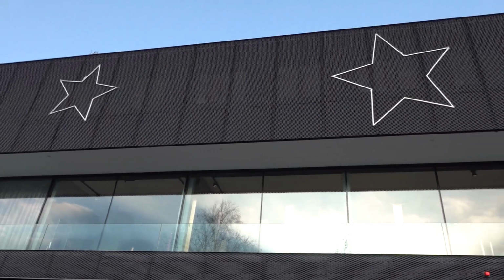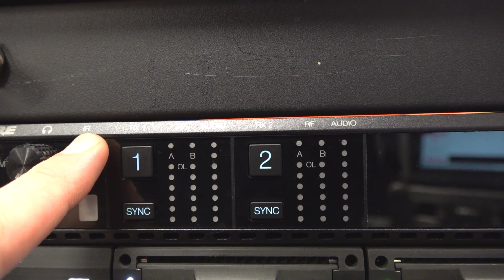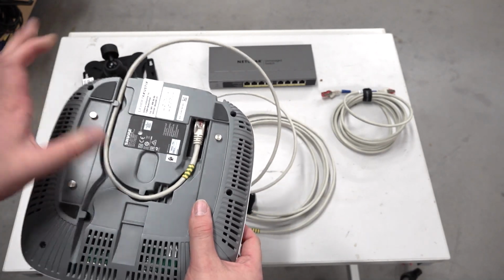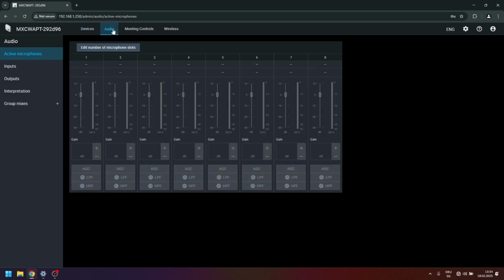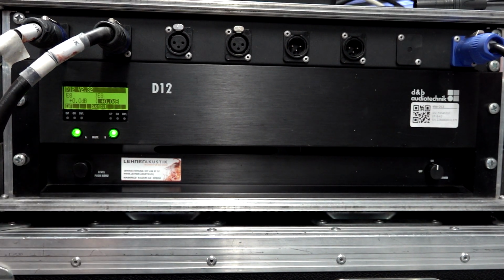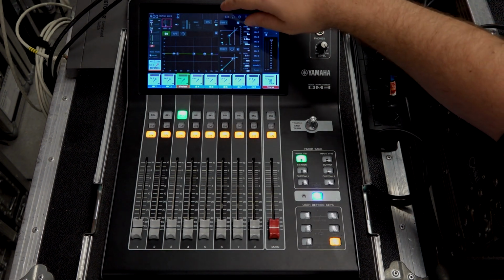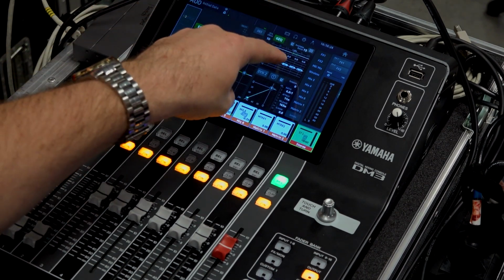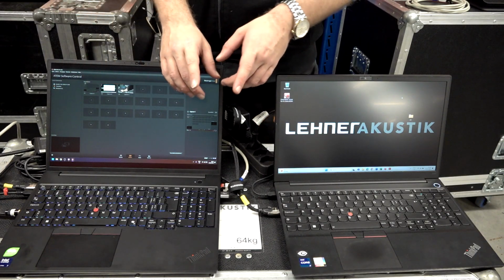Audio Systems for Video Conferencing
A tutorial for setting up audio equipment for a video conference or corporate event. This covers topics of wireless microphones, IP addresses, mixing live sound and amplification.

Timecodes
00:00 - Introduction
01:14 - Wireless Microphones
07:08 - Conference Microphones
12:31 - IP Address and Network
16:47 - Passive Amplifiers (D12)
19:57 - Passive Loudspeakers (E8)
21:15 - Yamaha DM3
28:22 - Feedback Removal
30:15 - Custom Faders
32:01 - DM3 Automixer
33:03 - Video Feeds
34:24 - Streaming (Black Magic ATEM)
35:54 - Final Thoughts